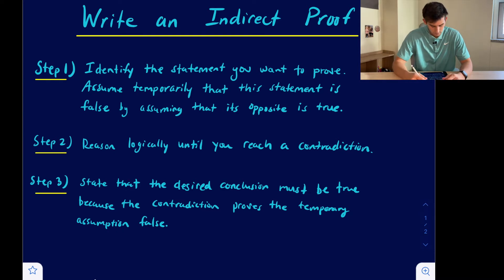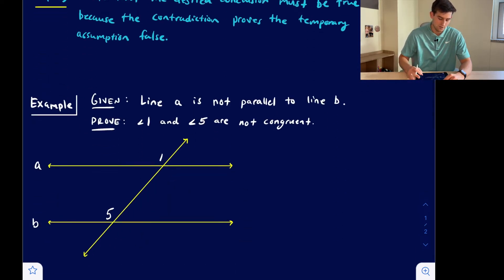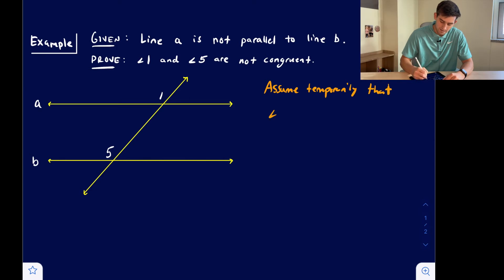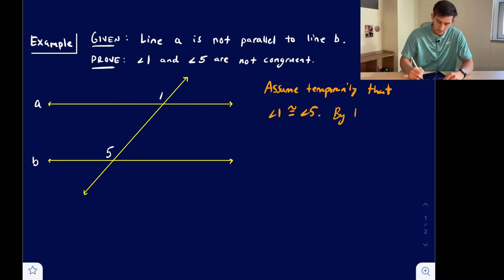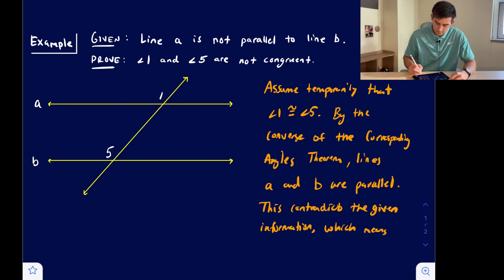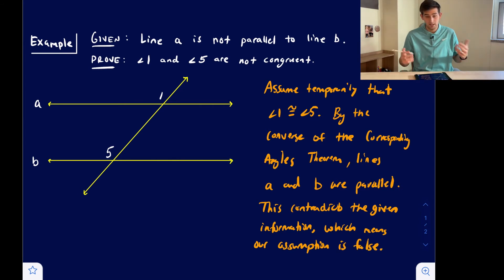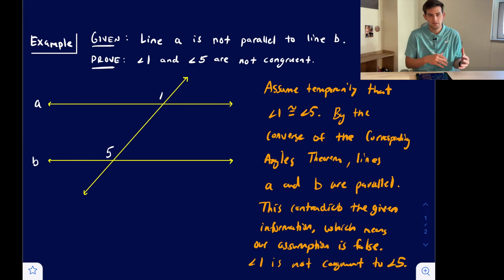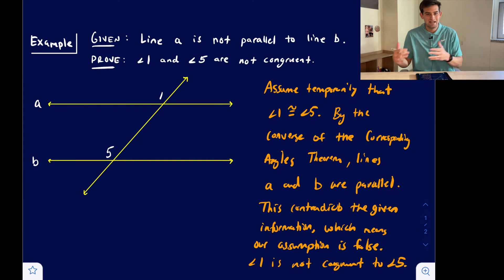Write an Indirect Proof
Learn how to use indirect reasoning as a method to prove something in Geometry. This is known as writing and Indirect Proof.